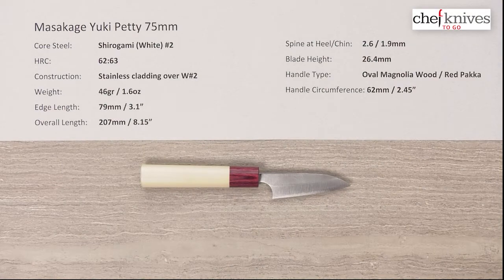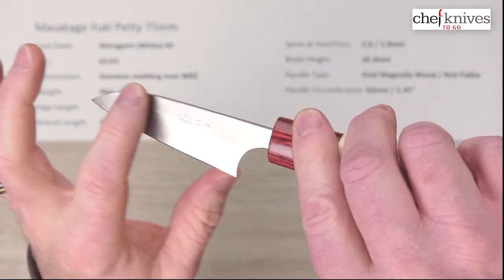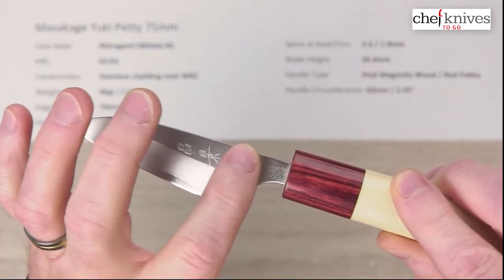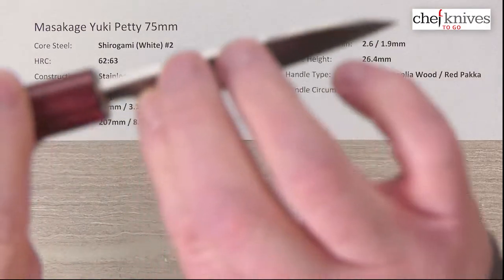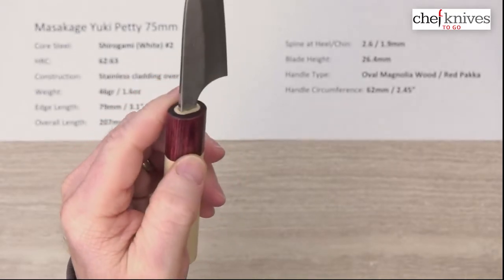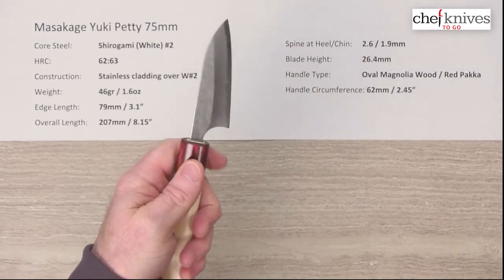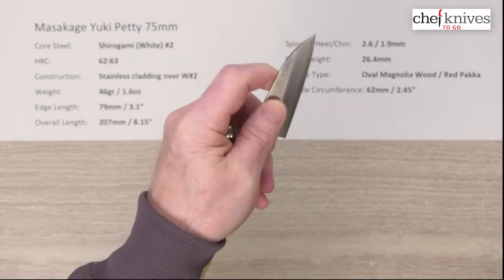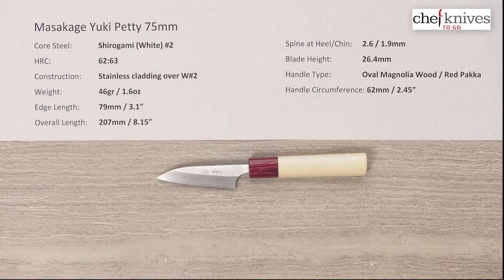Masakage Yuki Petty 75mm Quick Look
A quick product review of the Masakage Yuki Petty 75mm.